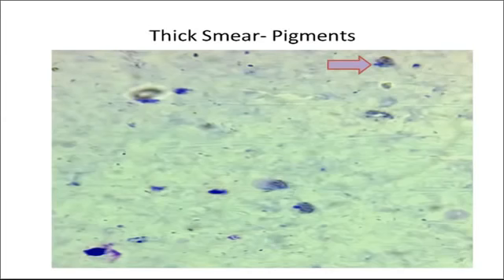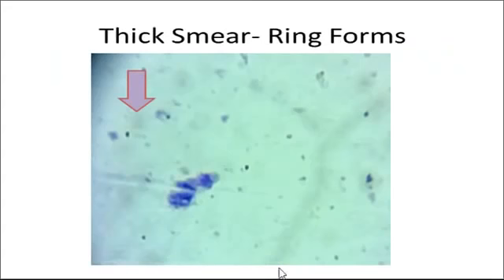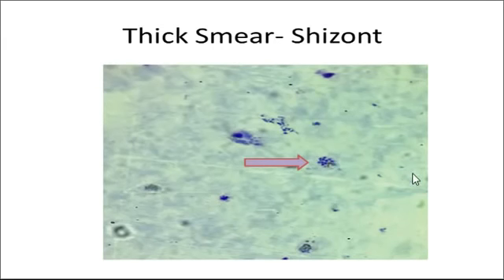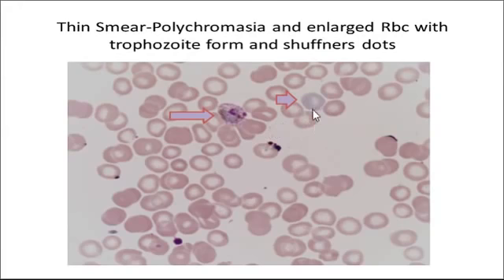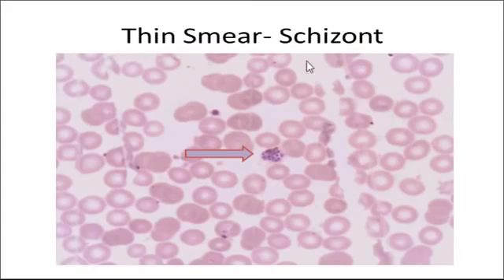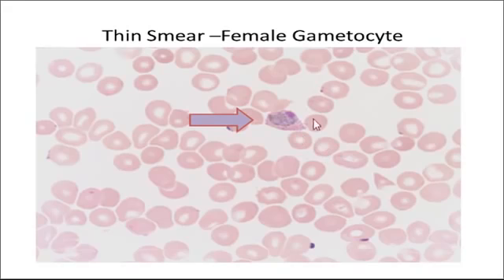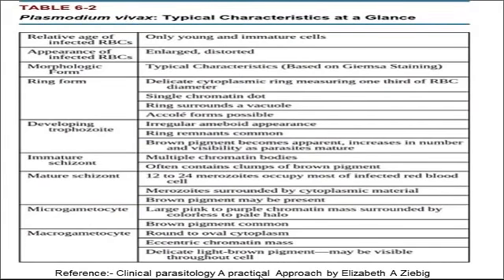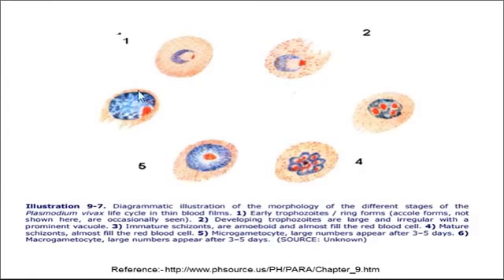Malaria- PlasmodiumVivax Thick and Thin smear findings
A brief description of the smear findings of plasmodium vivax